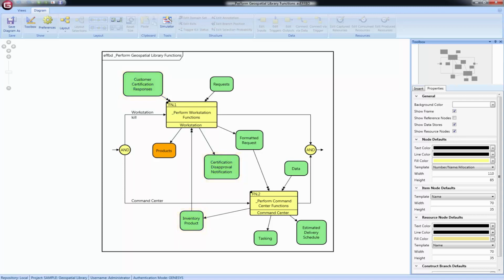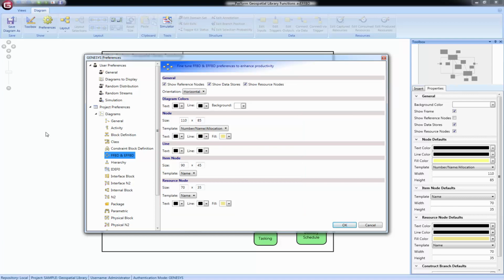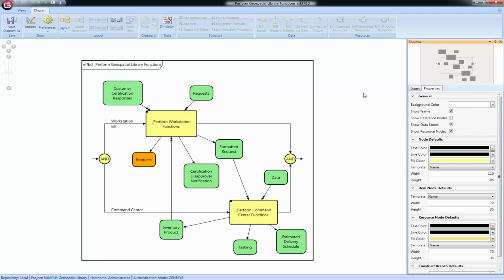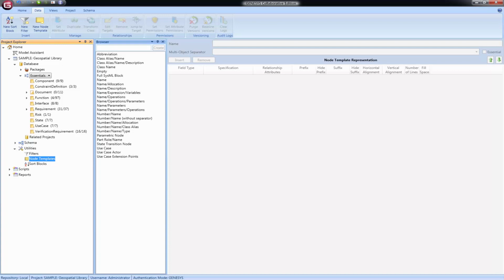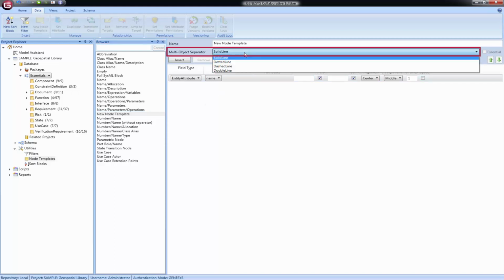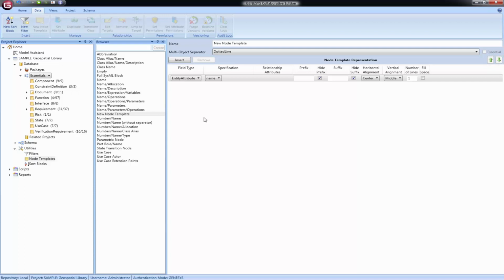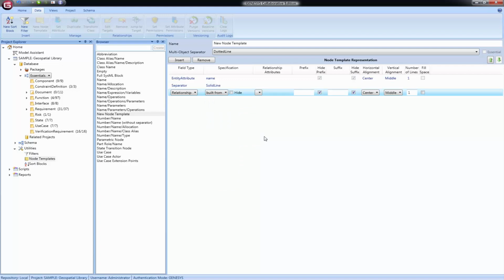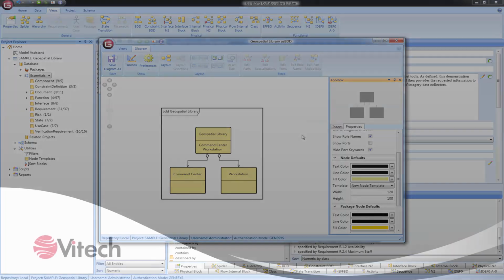GENESYS Skill Building Collection: Node Templates